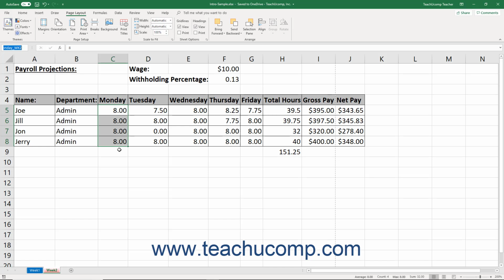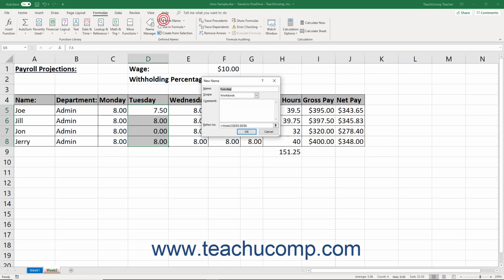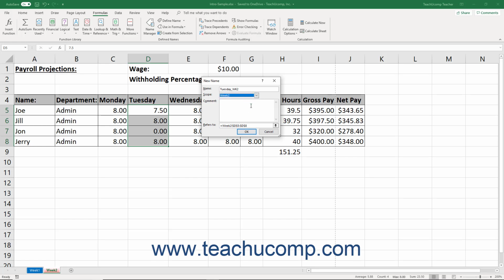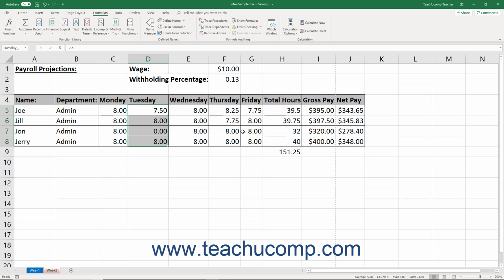Excel for Microsoft 365 Tutorial: How to Name Ranges in Excel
This video shows you how to name a cell range in Excel for Microsoft 365. This video is from our complete Microsoft Excel training, _Mastering Excel Made Easy_ ™. *To get the full Excel training, please visit:*